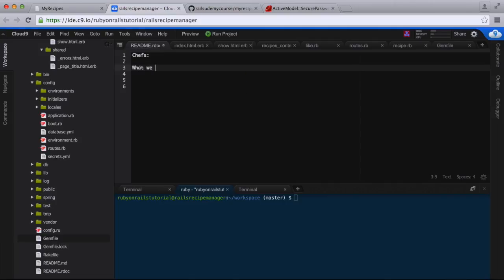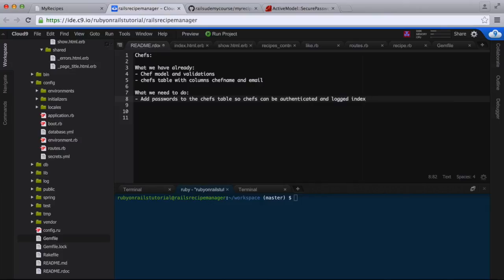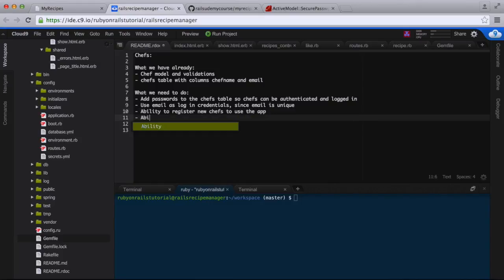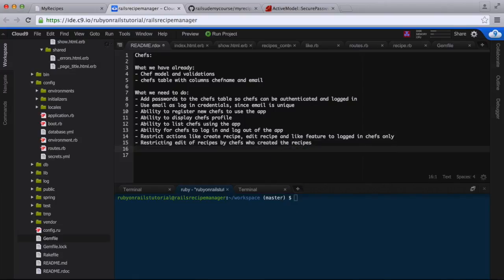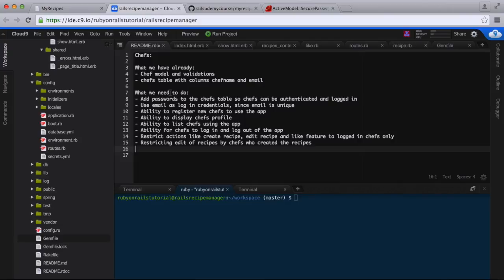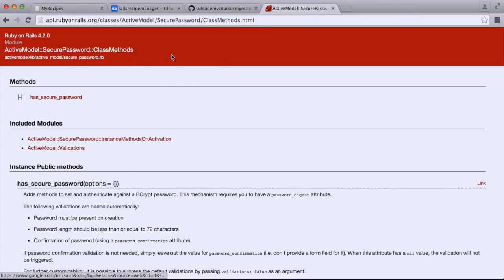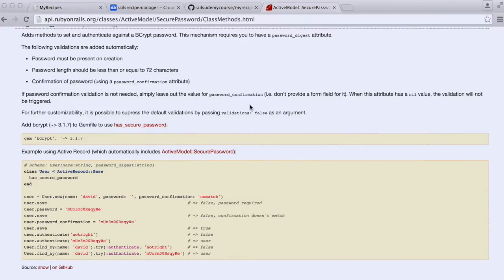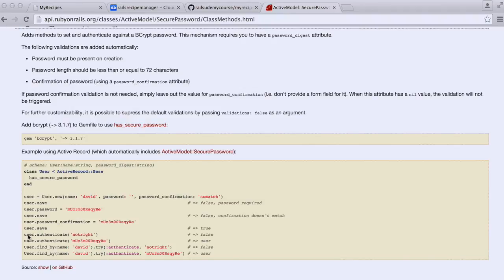42 Introduction to Authentication